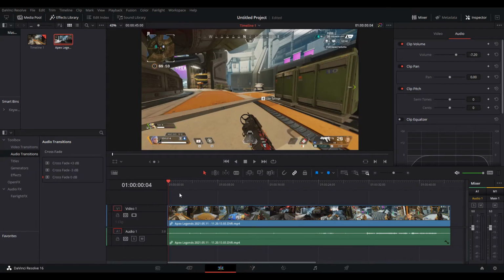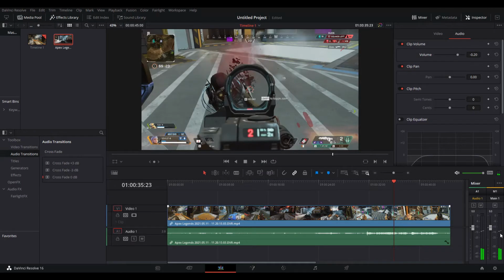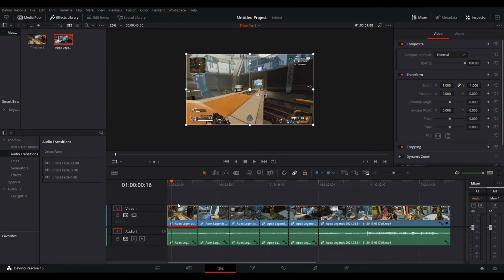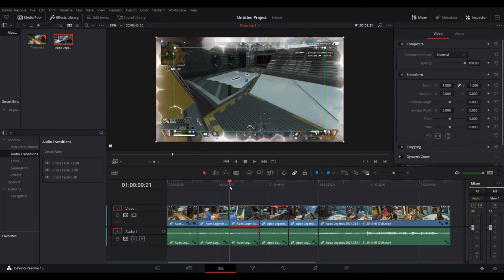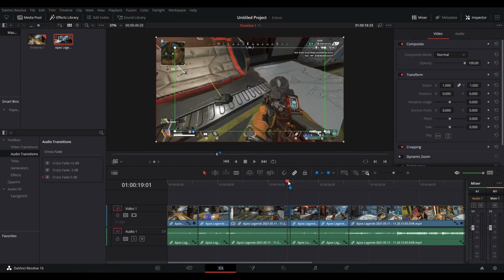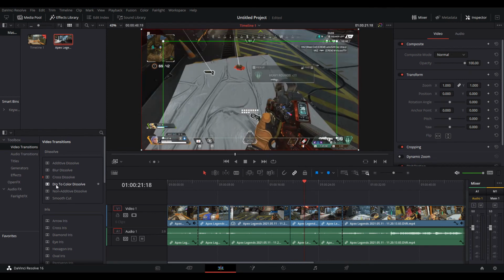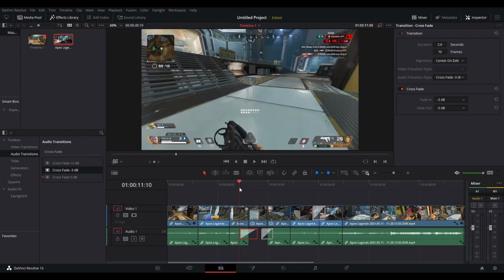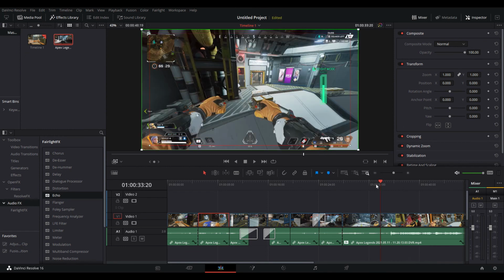EP. #2 The Fundamentals of Editing (Transitions / Basic effects)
hello , I have 3 years of experience on davinci resolve and I teach you everything I learned in those 3 years in these tutorials. Today is the second episode in which we start using basic tools to edit. Hope you enjoy!